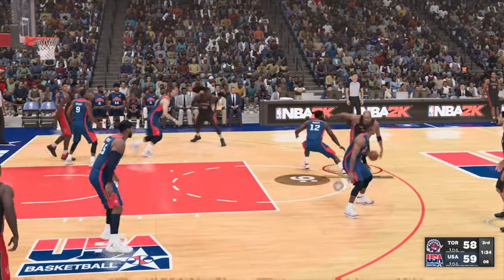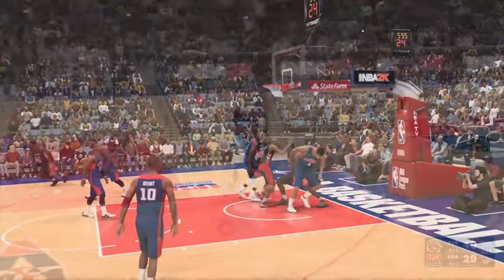Vince Carter "Half Man Half Amazing" Toronto Raptors NBA 2K23 Highlights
:NBA 2K23' Out Now!
:Vince Carter "Half Man Half Amazing"
:Toronto Raptors
:NBA
:Highlights